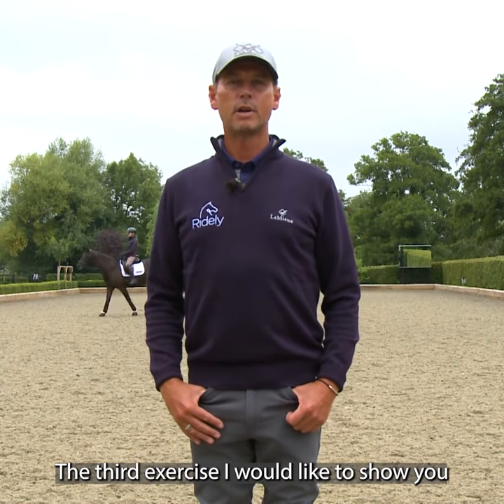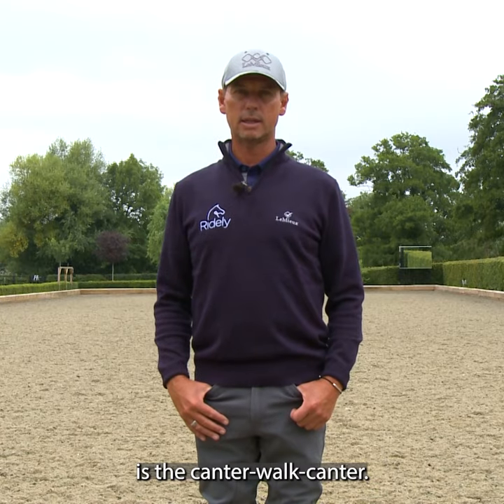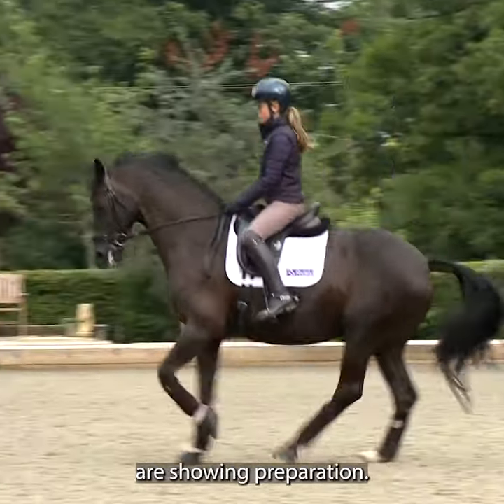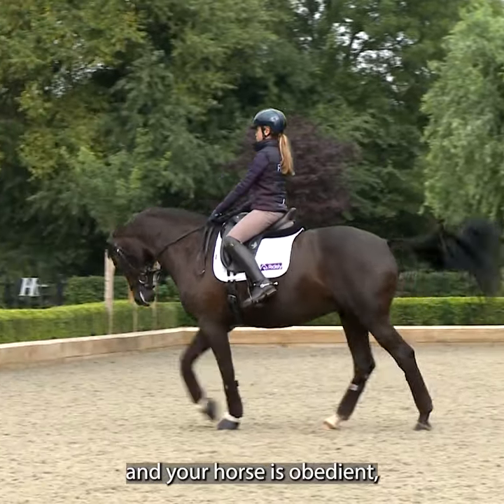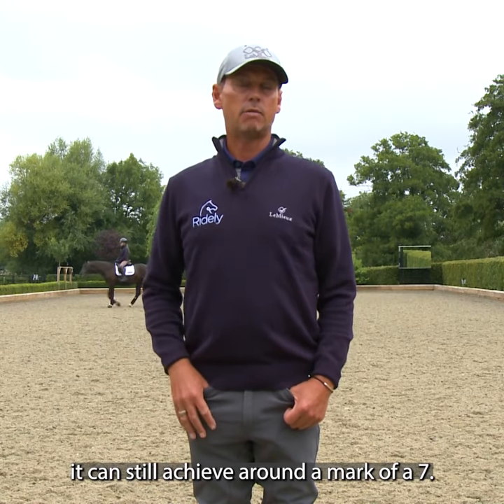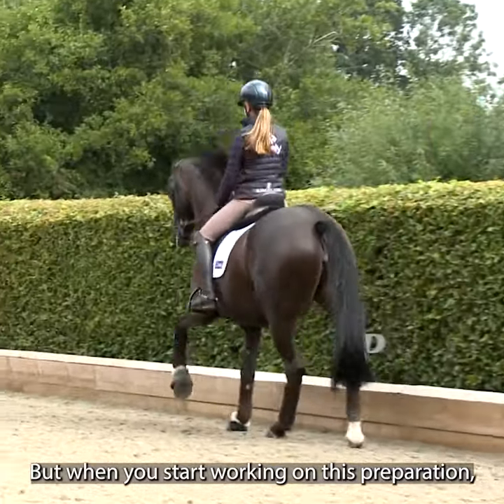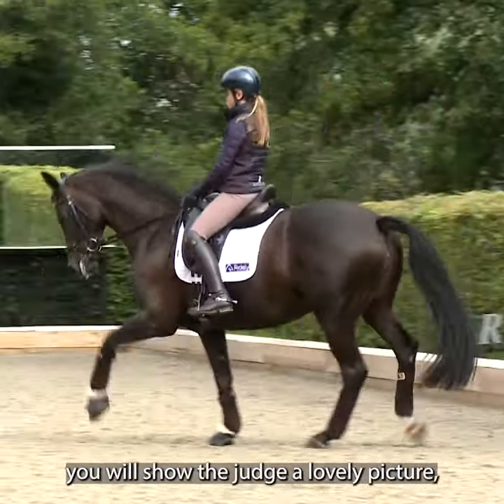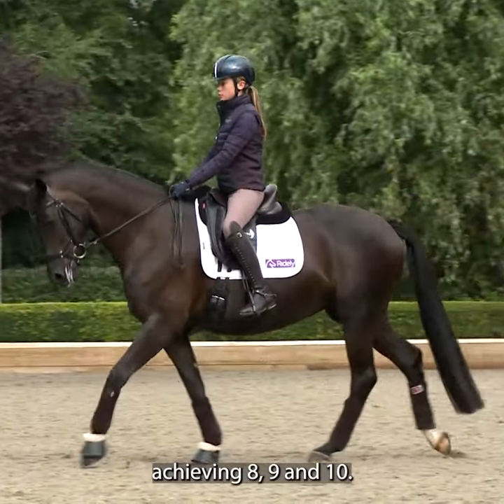Riding Simple Changes with Carl Hester, Olympic Rider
Simple changes require making a transition between the walk and canter paces. This is required at elementary level in the UK and for 5 year olds in the young horse classes, and they are a great exercise for all horses to learn!

In this video, world class dressage rider and trainer Carl Hester shares his top tips for working towards the simple change. Demonstrated by his student Charlie, Carl explains the difference between a good and a bad simple change. He also shares some exercises he likes to use to train the simple change that you can work on at home.

Carl Hester is a multiple Olympic medallist and one of the most influential dressage riders and trainers in the word. Don’t miss this opportunity to learn from the very best!